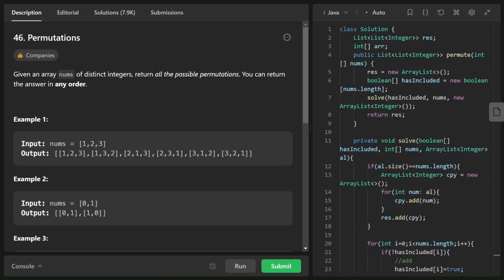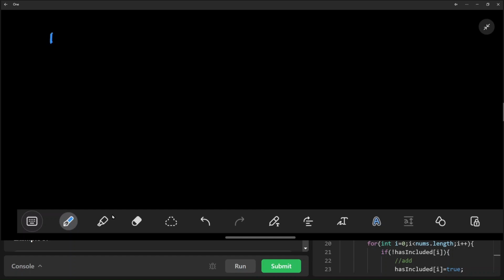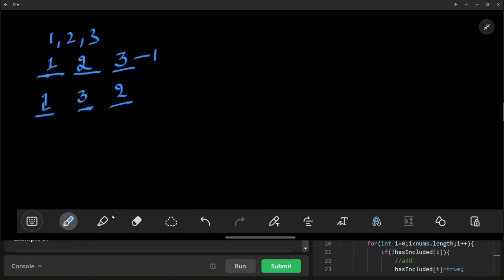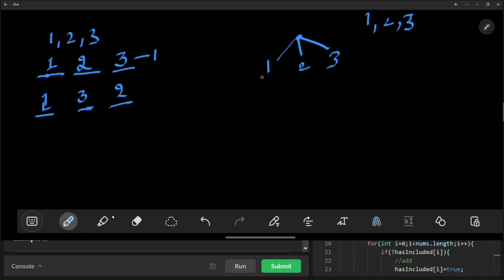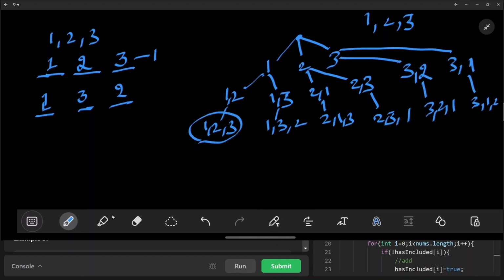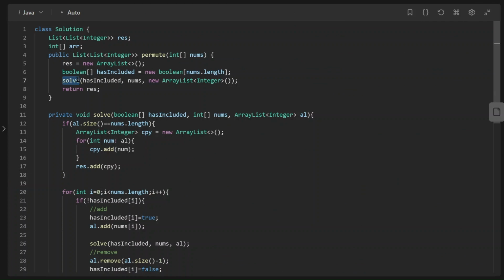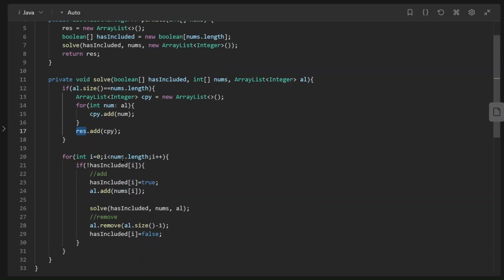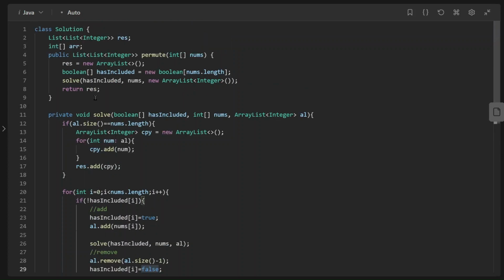LeetCode 46. Permutations | Java | Back tracking